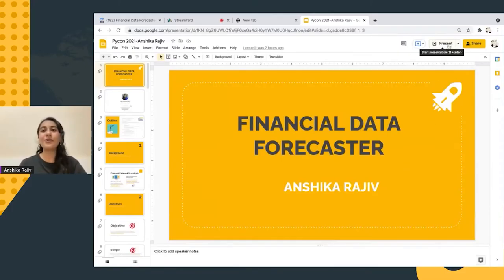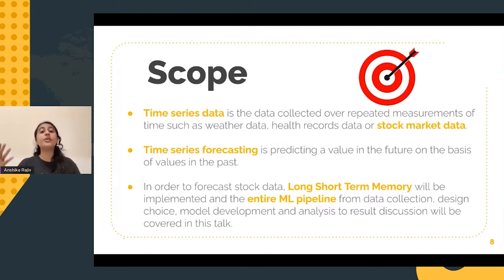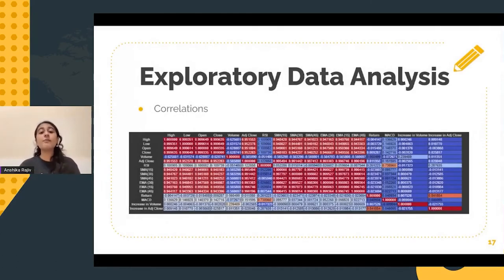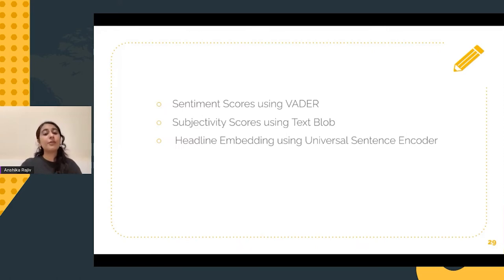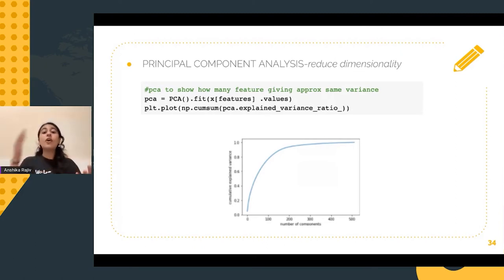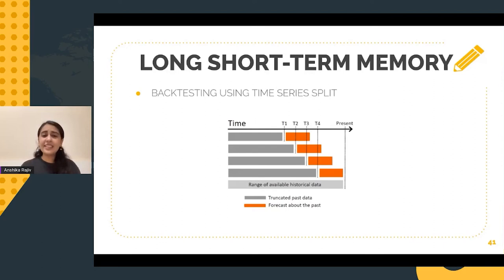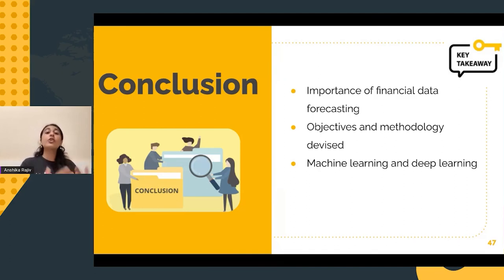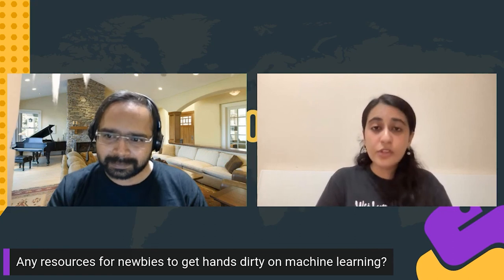Talk: Financial Data Forecaster Time Series Forecasting on Stock Prices and Index - Anshika Rajiv